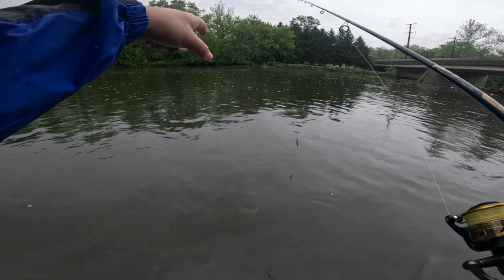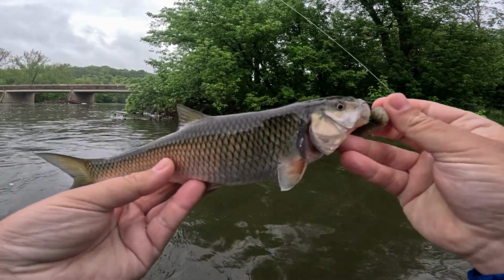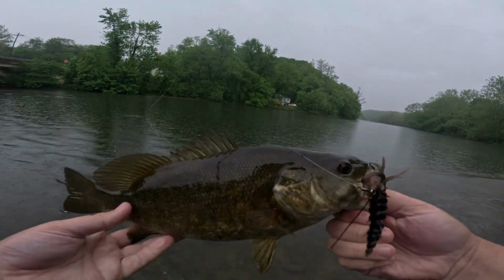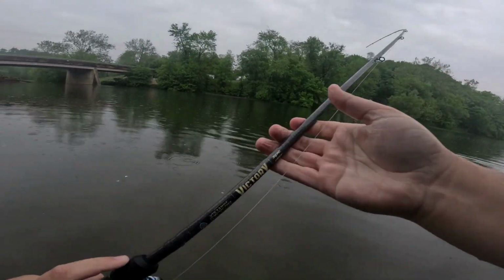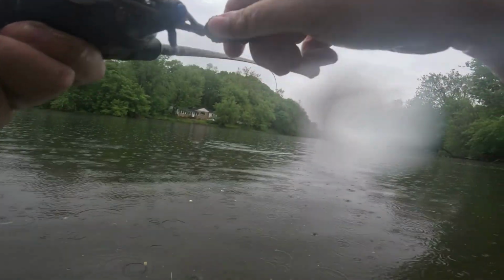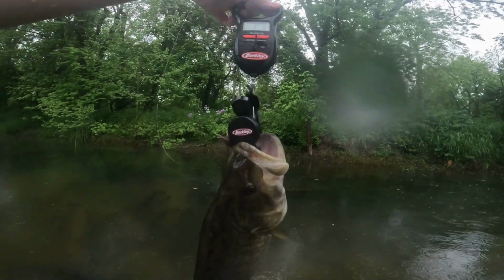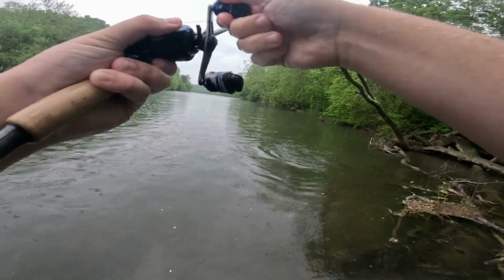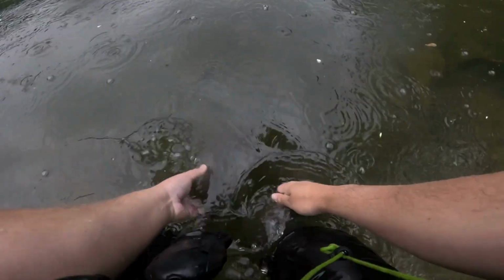Chasing Smallies in the RAIN! (Suprise Catch)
The rain never stops me from chasing smallmouth bass.  Tag along as I hook up with some nice fish in the pouring rain.  I was also surprised by one fish that hit my ned!